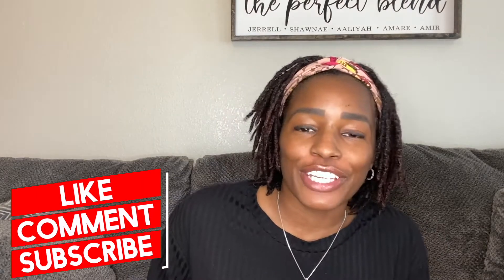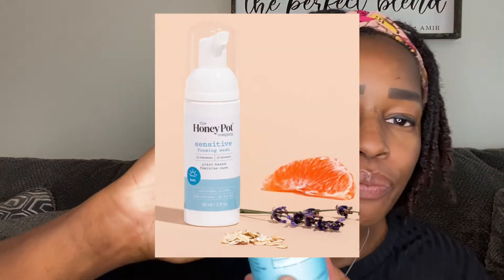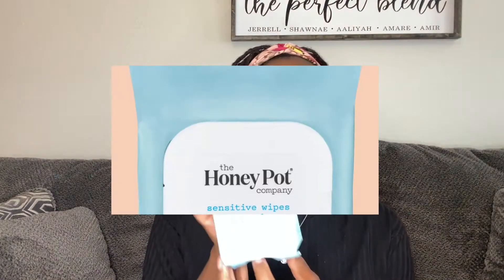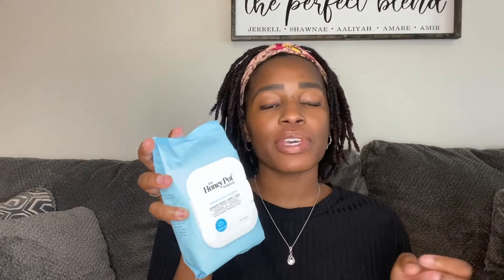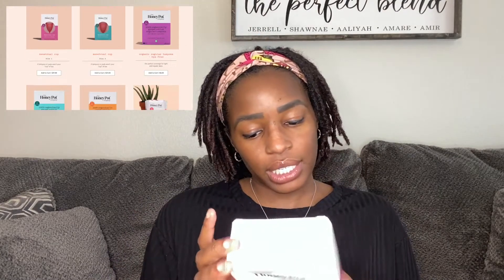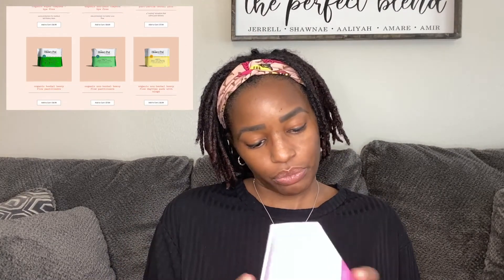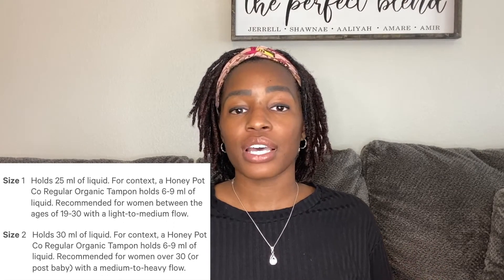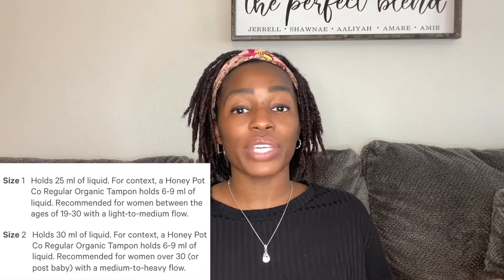Honey Pot Review For Beginners | REVIEW AND HOW TO!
I Tried a MENSTRUAL CUP for the first time!
Get out your comfort zone and try something new!!

*FAQ"S*
Age:28
Married-Est.2018
Kids: 2 Sons /1 Bonus Daughter
Medical Assistant/Entrepreneur
Location: Fort Riley, KS
Subs:49